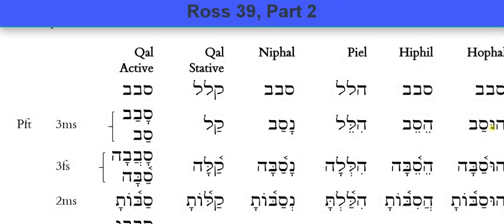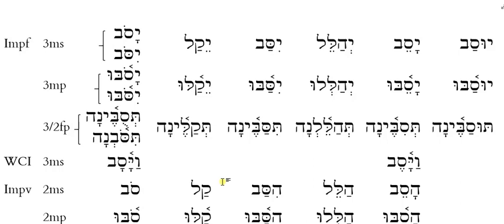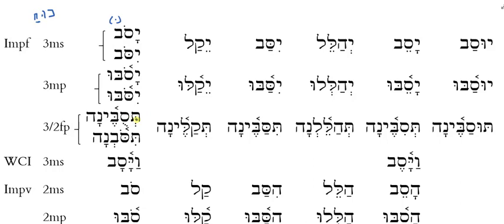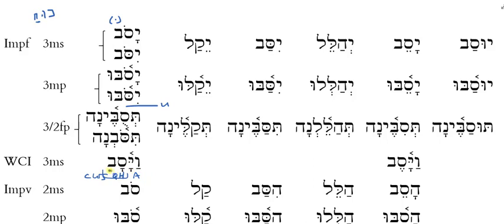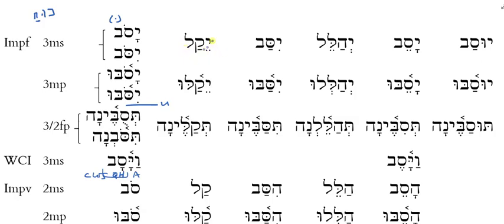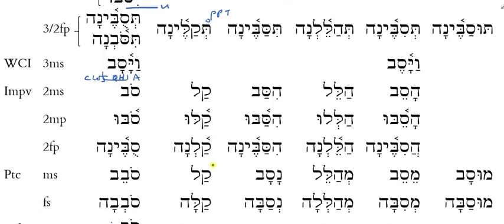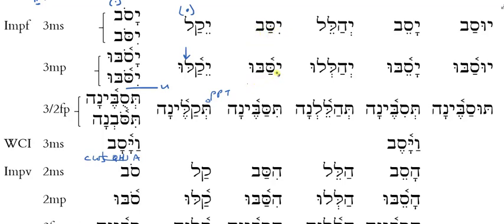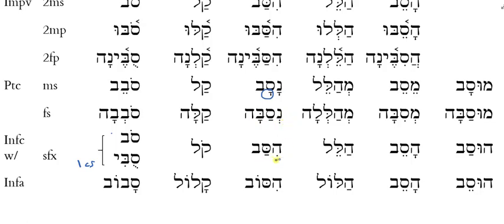Ross Chapter 39, Part 2